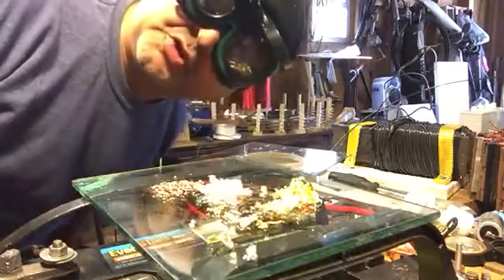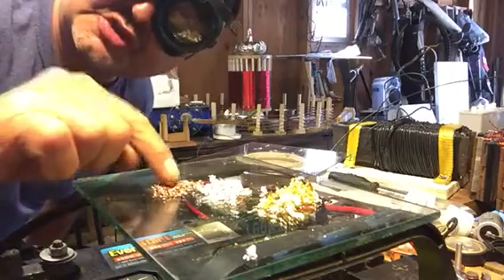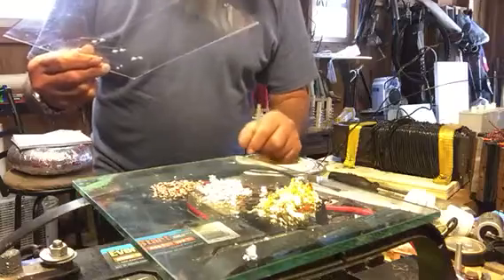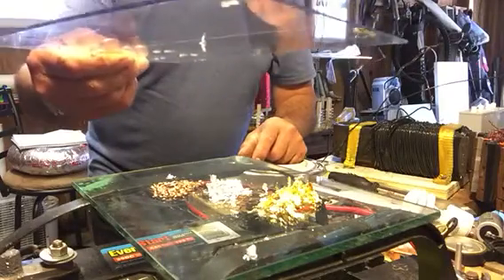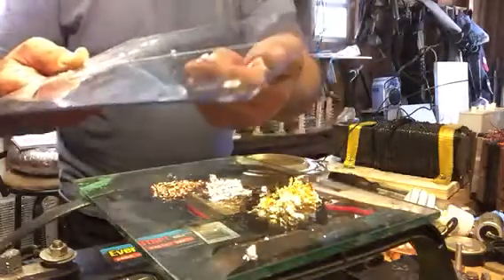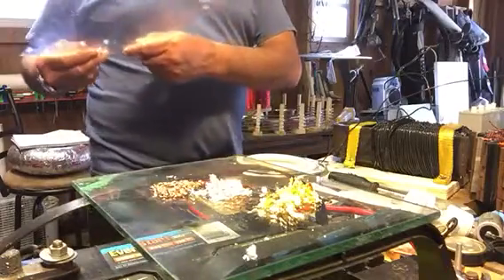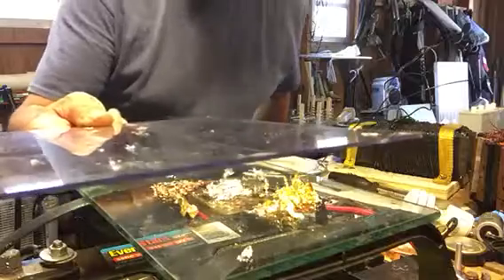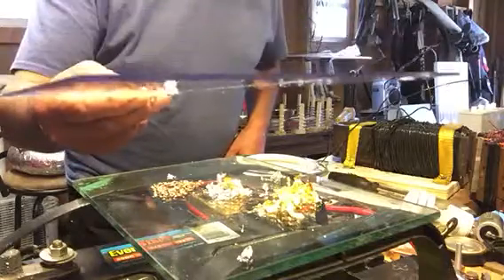Static Energy & Magnetism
This is a static test on copper chunks, and Gold flakes and Silver Flakes.
And plastic and glass